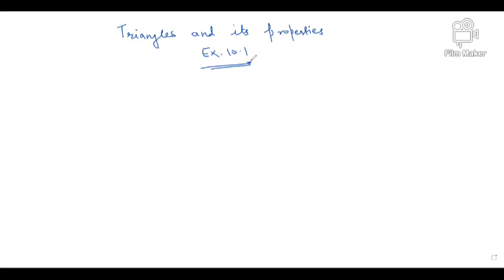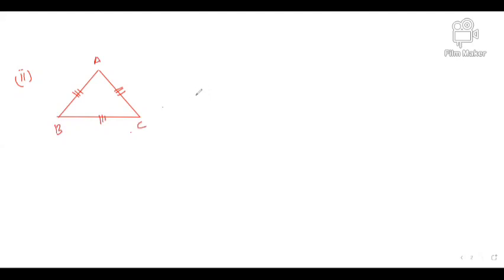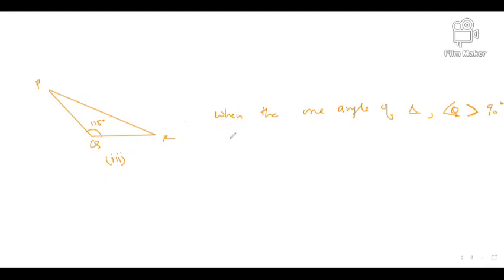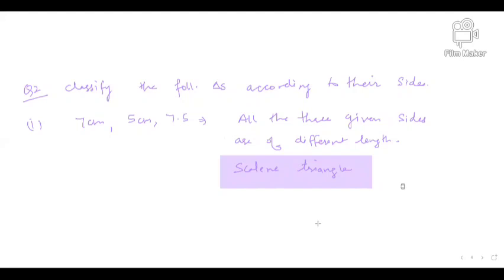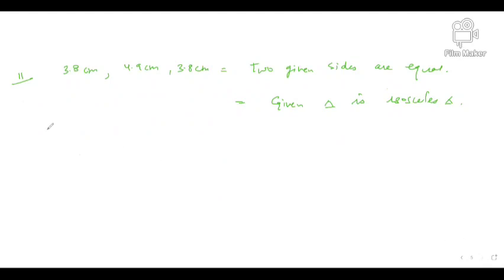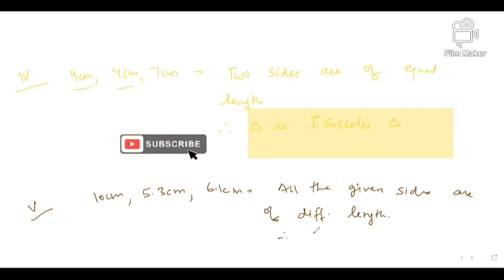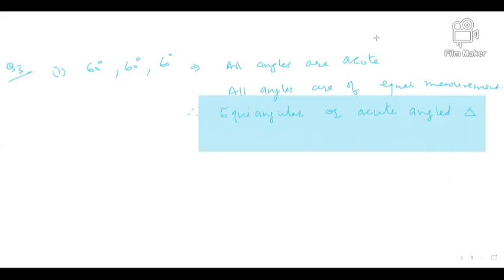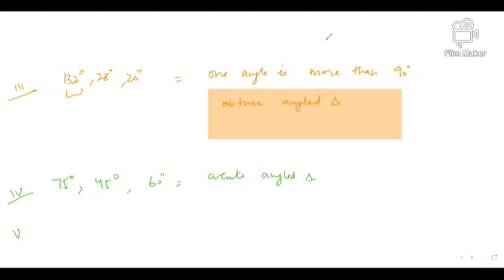TRIANGLES & ITS PROPERTIES |CLASS 7 MATHS||MATHEMATICS SUCCESS |GOYAL BROTHERS